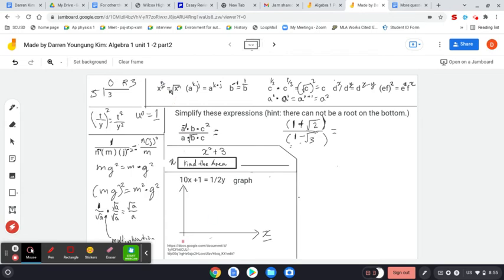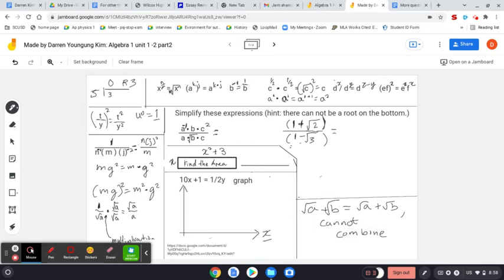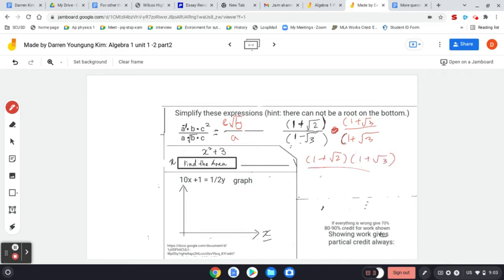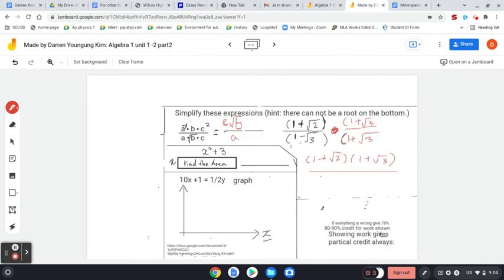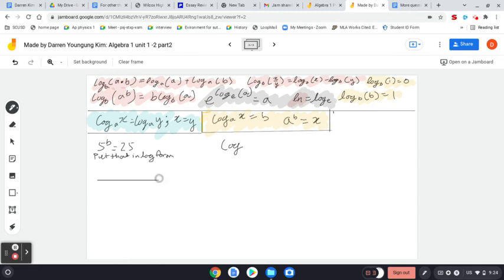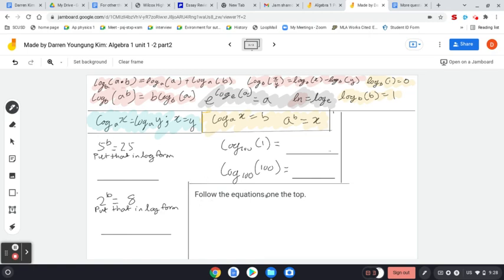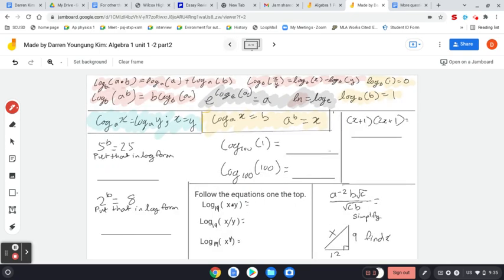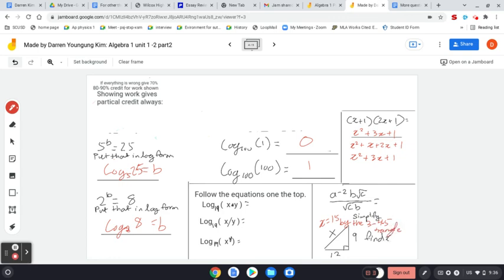Algebra : exponent and log intro